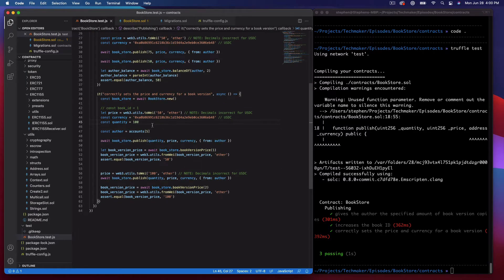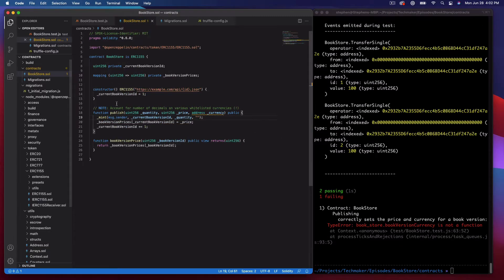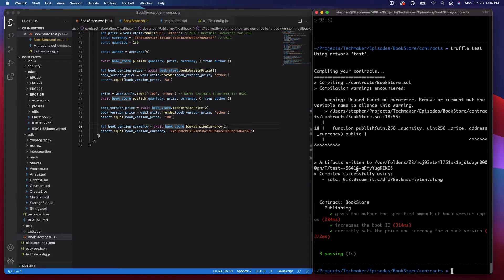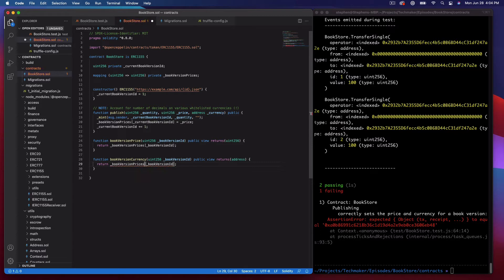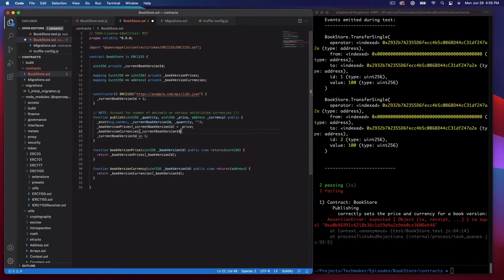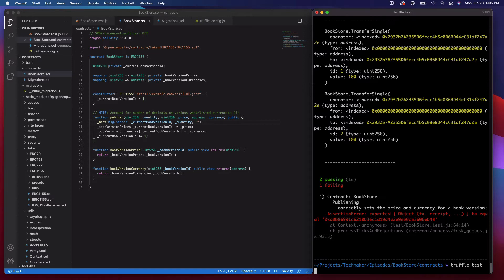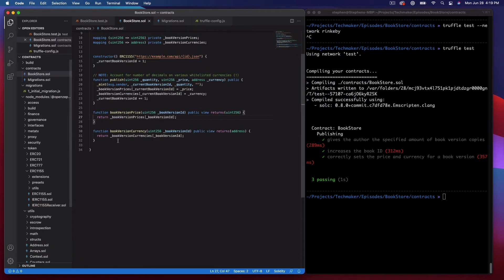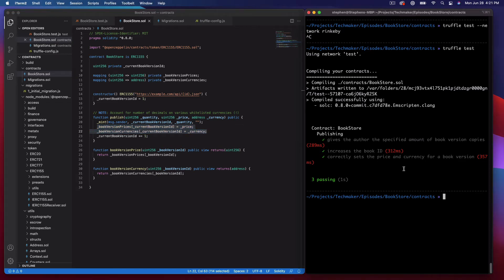Solidity Tutorial | Building an NFT Book Store from Scratch - Part 4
In this series, we're building out an NFT book store from start to finish in Solidity and React JS. We'll also be using some other cool technologies like Aleph.im along the way.

I got the idea for this series by listening to a podcast with Mark Cuban where he mentioned NFT books as a possible use case.

In this episode, we refactor our code a bit and add the currency to our stored data.

Up next, we'll finish building out the basic smart contract. That might take a few more episodes, and then we'll move on to creating the React JS front-end.